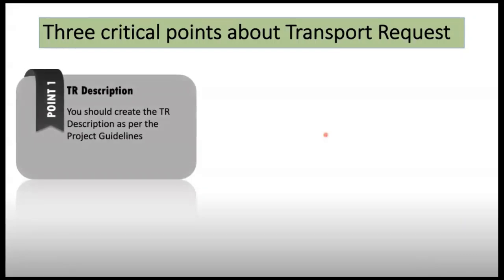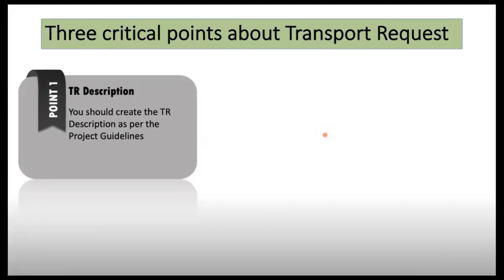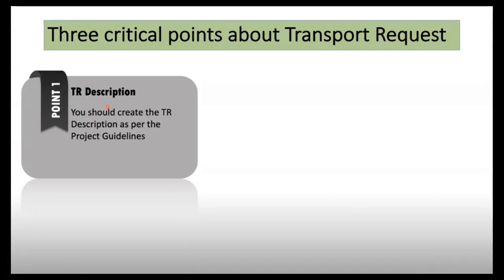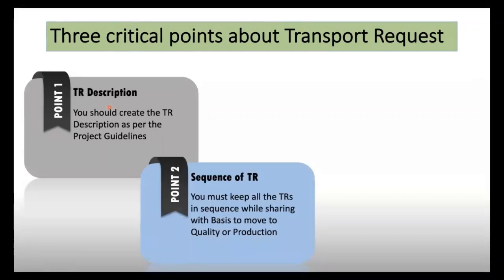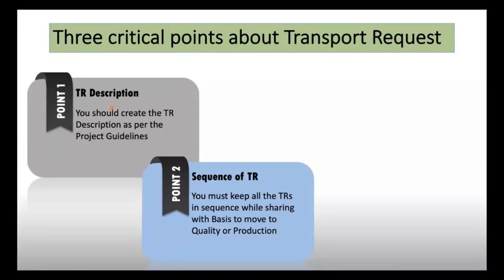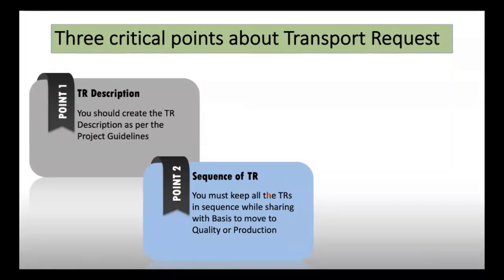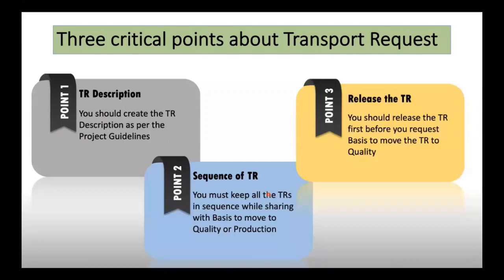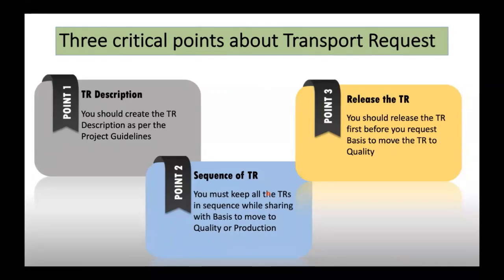Three critical Points about Transport Request for all SAP Consultants || SAP Generic Videos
You can also visit my SAP Blog for many of my documents and my other videos at sapbasis

Ganesh